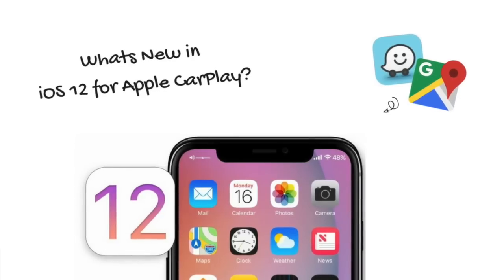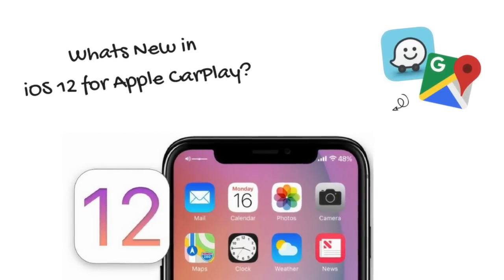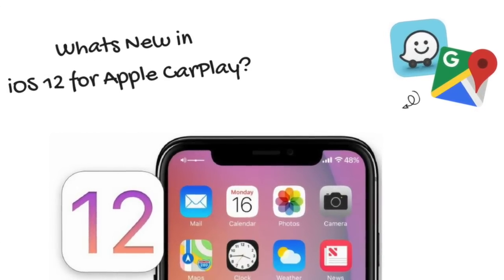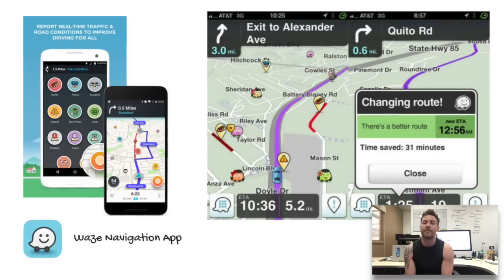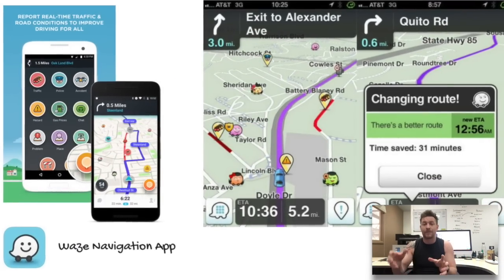Apple CarPlay iOS 12 update & fix for Apple CarPlay Cracking iSO 11.3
Quick update for all you Apple users out there with the crackling phone call on the CarPlay & also a big announcement made by Apple for the iOS 12 coming in September/October this year!